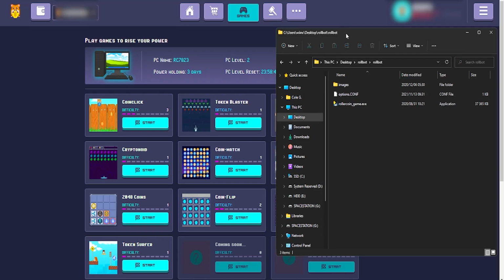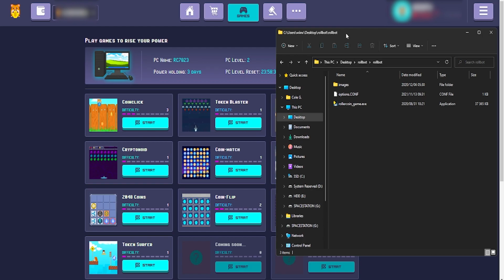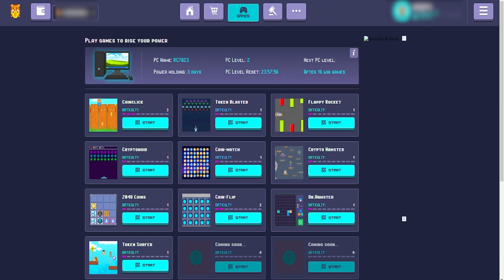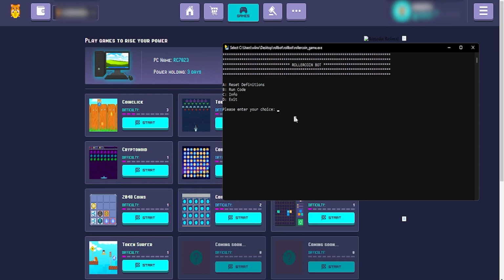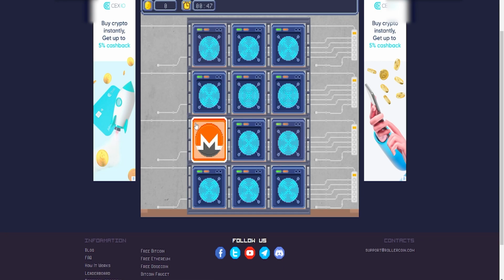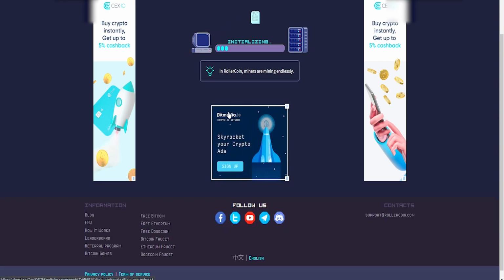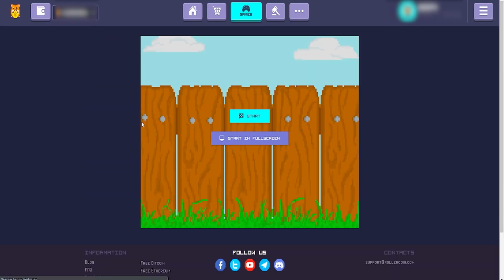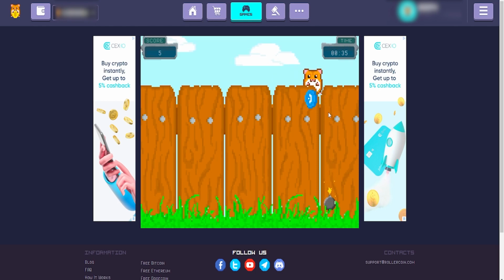✔️UPDATED PRIVATE BOT 2021✔️ Rollercoin.com Auto 24/7 Script (Working leak w/ Proof) | EASY METHOD🔥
Today I will show you how to earn FREE Bitcoin on Rollercoin.com!

I have a private leaked Bot for you today that's been updated to work with the 2021 November version of the website.

Please follow all the steps in the video but if you need more help here is how you do it.

1. to register and account.
2. Register an account and click the "GAMES" tab
4. Select if you use Adblock or not, then run the bot.

✔️Please Register and Login with this link (You'll earn free 1000 Coins for signup):